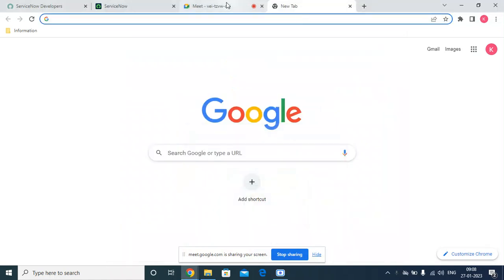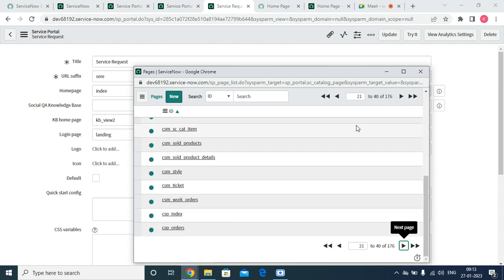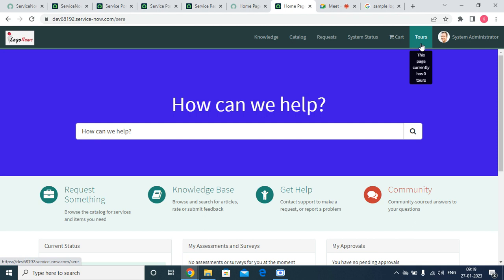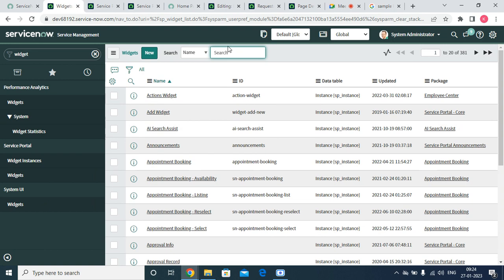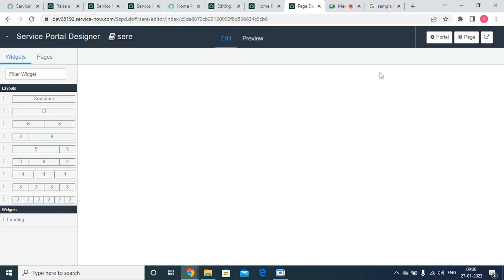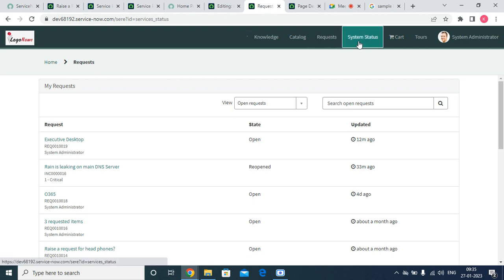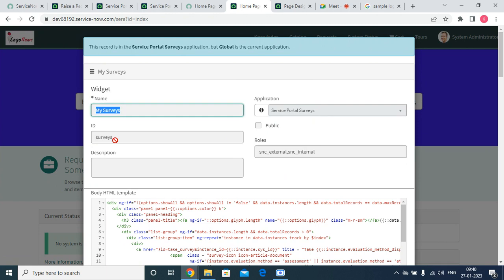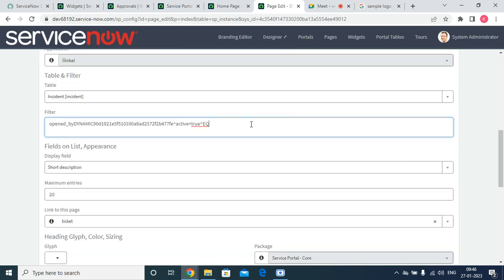ServiceNow Service Portal Basics